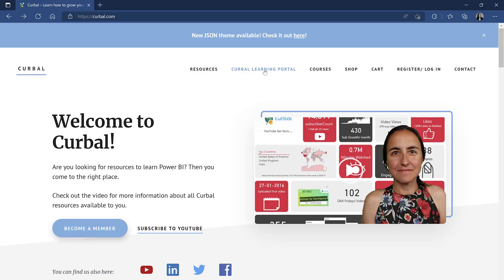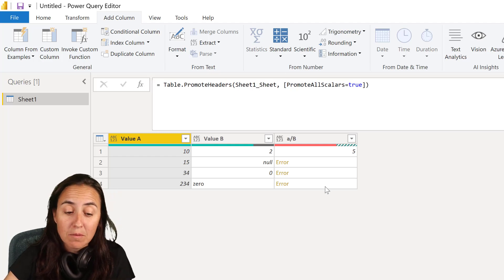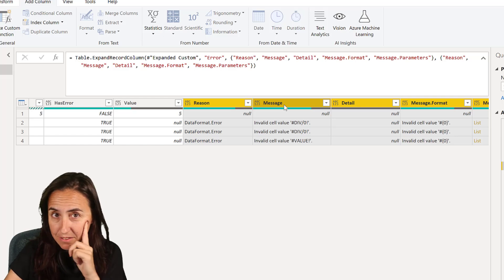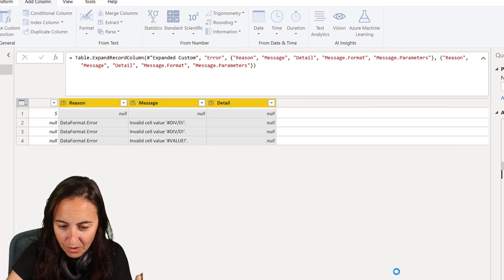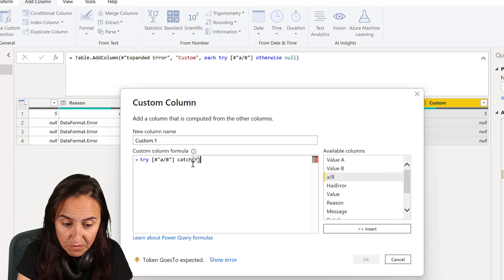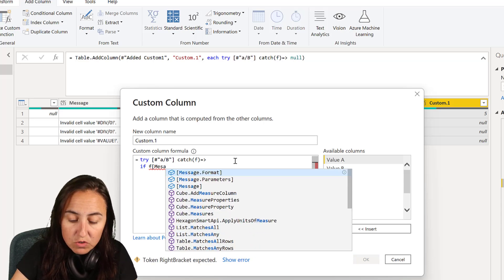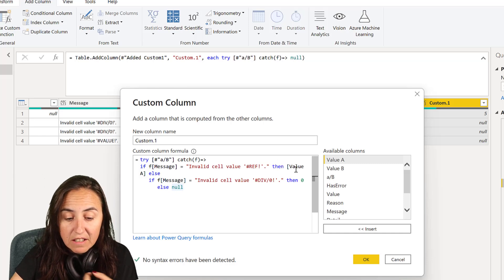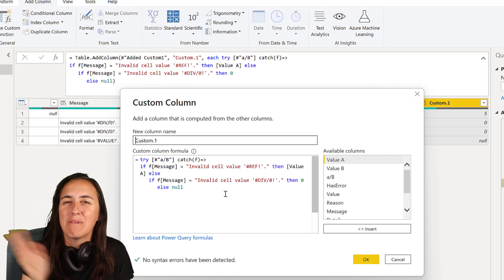Catching errors in HTTP / API calls in Power Query with try catch method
There is now a new way (Released in May 2020) to manage errors with more granularity in Power Query.

Chapters:
00:00 Intro
00:50 Replace all errors by null in same column
01:08 Replace all errors by null in new column with if otherwise
02:30 Replace all errors differently with catch keyword